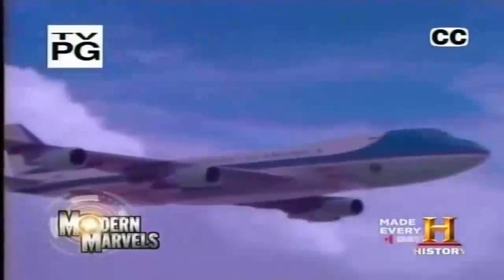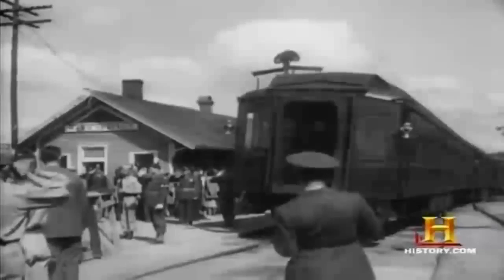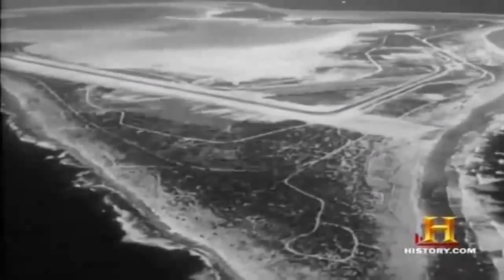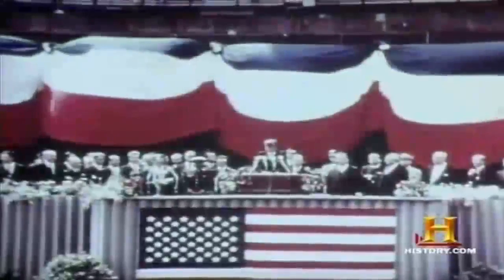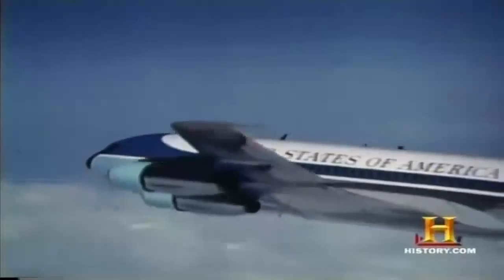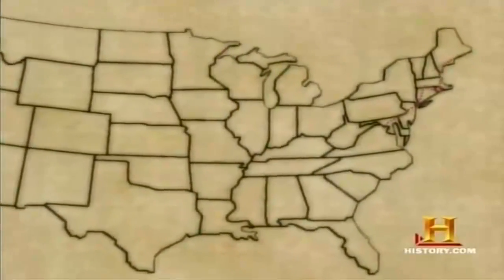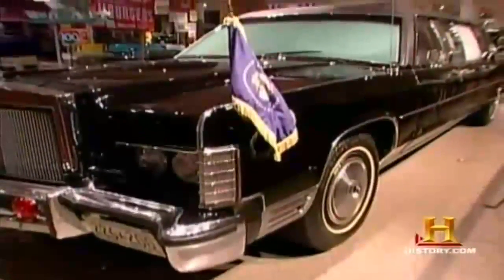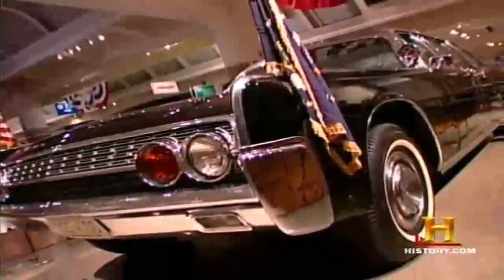History: Presidential Transportation - Documentary TV (Official)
History: Presidential Transportation - Documentary TV (Official) Air Force One is the official air traffic control call sign of a United States Air Force aircraft carrying